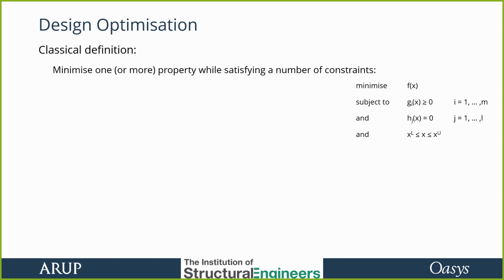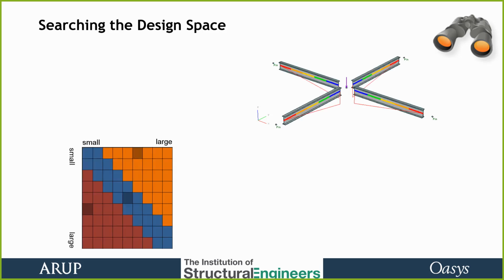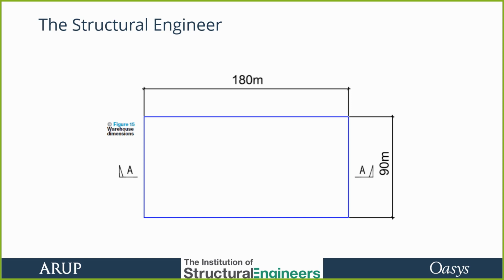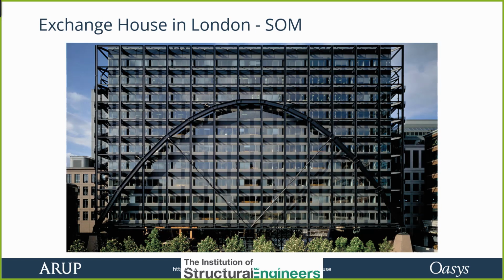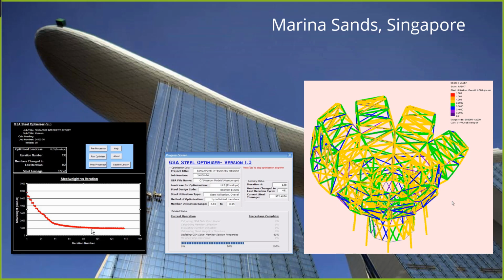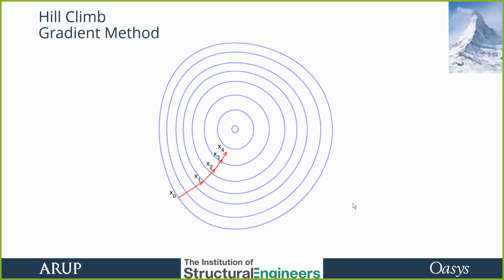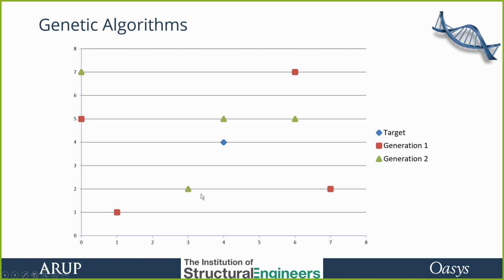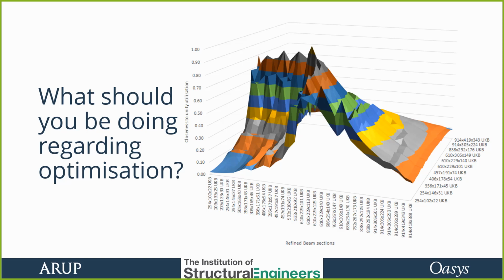Surrey Region Technical Meeting - Introduction to Optimisation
IStructE regional technical meeting presentation on structural optimisation
13 September 2021